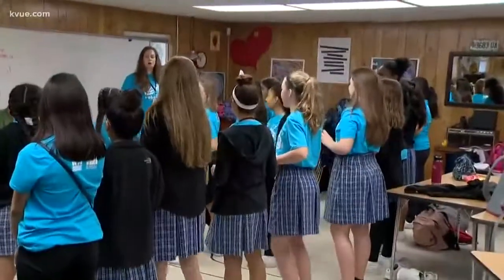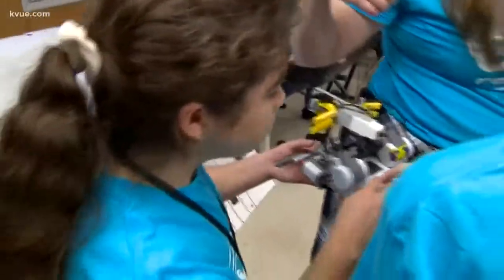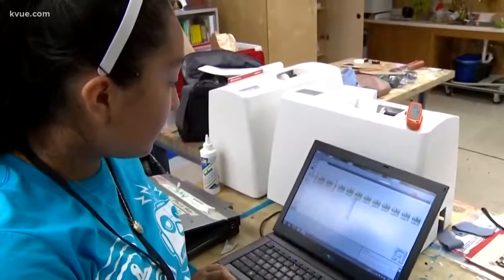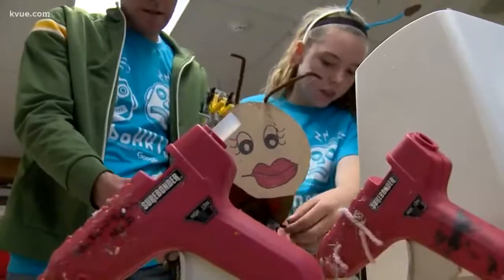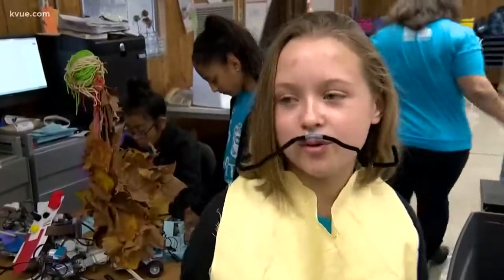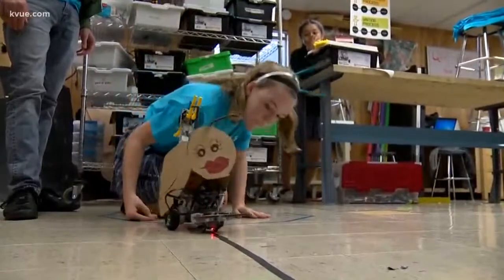School pairs arts and science for performance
You probably don't think of science and engineering projects when it comes to the theater.